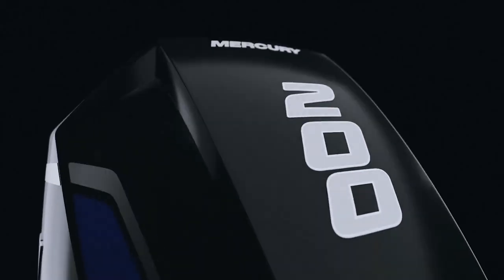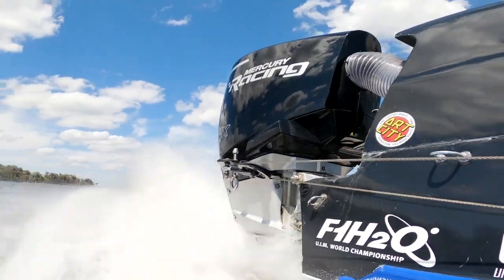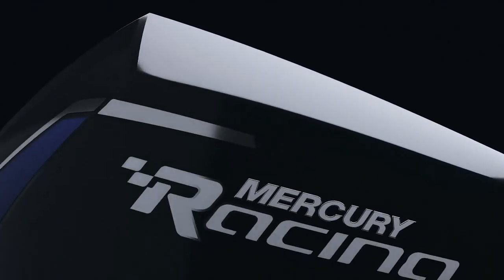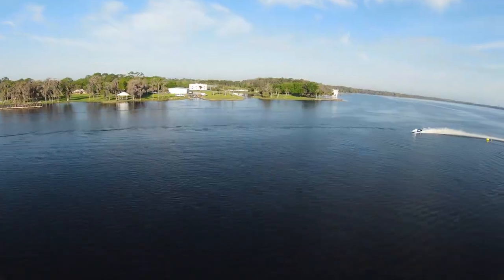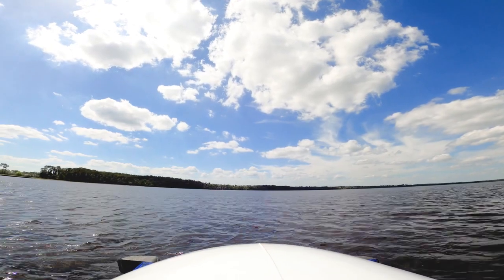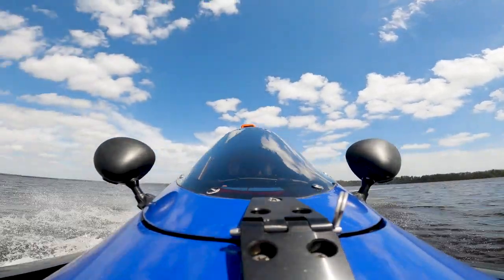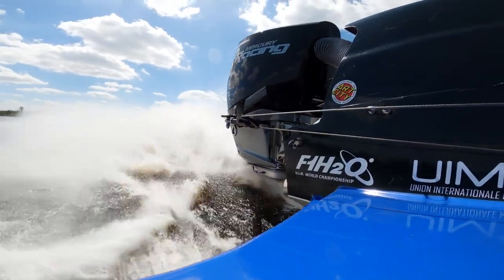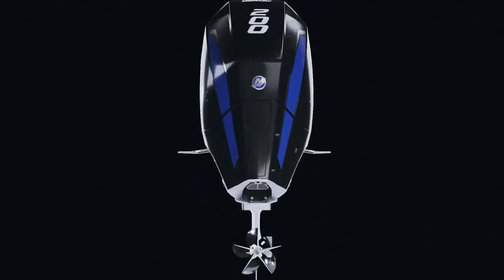2021 MERCURY RACING PRÉSENTE LE HORS-BORD DE COMPÉTITION 200 APX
Mercury Racing élargit sa série de moteurs hors-bord de compétition Apex avec l'introduction du Mercury Racing 200 APX, un modèle V6 quatre temps conçu pour les courses de bateaux UIM F2 et APBA OPC. Développant plus de 200 chevaux, le hors-bord 200 APX se distingue par une tête motrice très durable et le nec plus ultra de la technologie quatre temps, tout en réduisant les émissions de gaz d'échappement de 50 % par rapport au modèle Mercury Racing 200 XS OptiMax et de 90 % par rapport à l'ancien modèle SST 120.